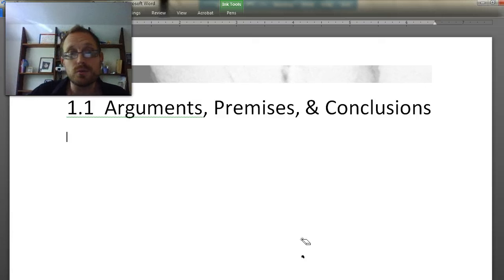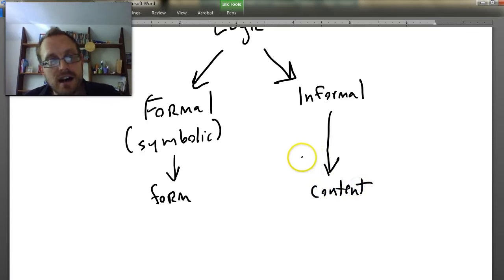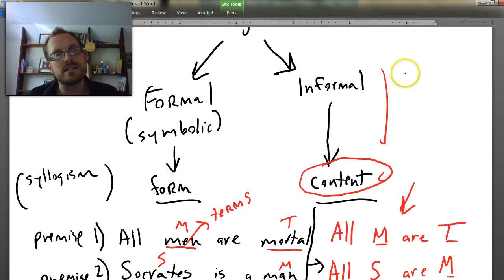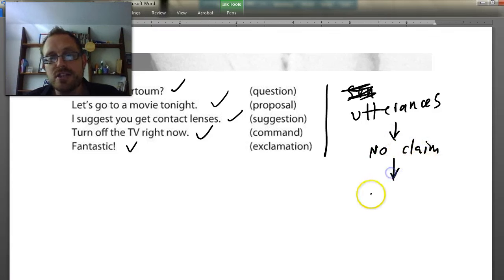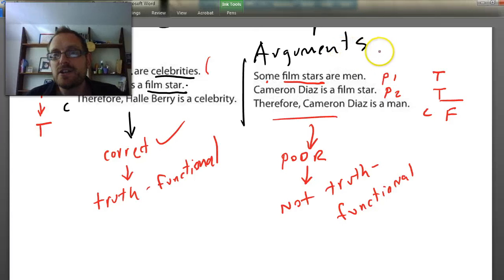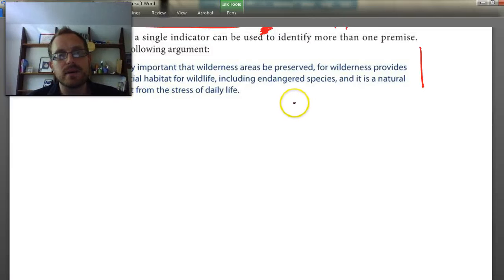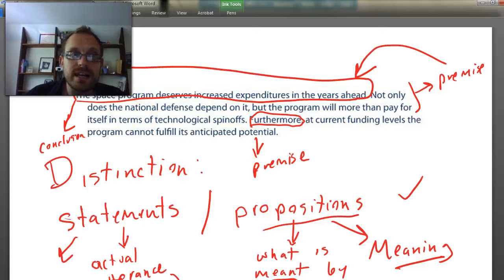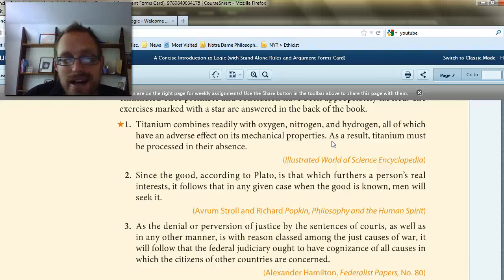1.1 Basic Concepts: Arguments, Premises, & Conclusions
This is the first video of the Introduction to Logic series in which Professor Thorsby covers the basics of arguments, premises, and conclusions.